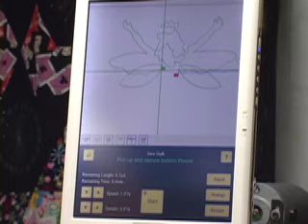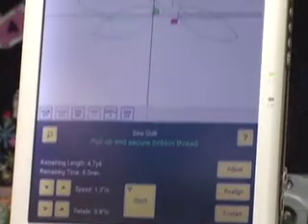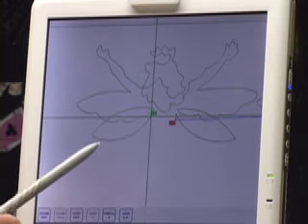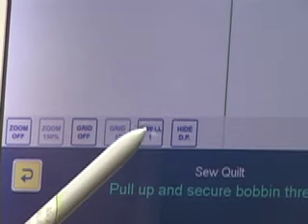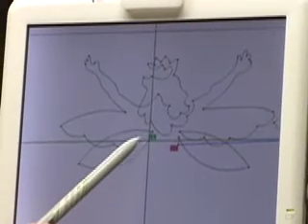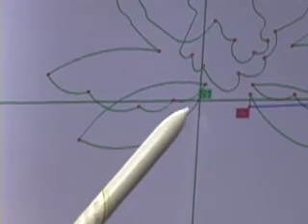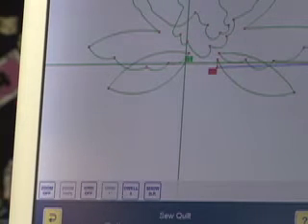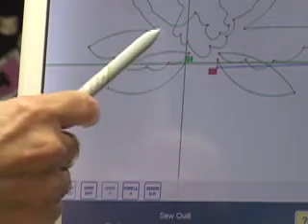Helens iQ - Dwell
In this video I demonstrate the effect that dwell has on the quilting. Dwell is a feature of intelliQuilter. iQ is a a computer guidance system for longarm quilting machines.